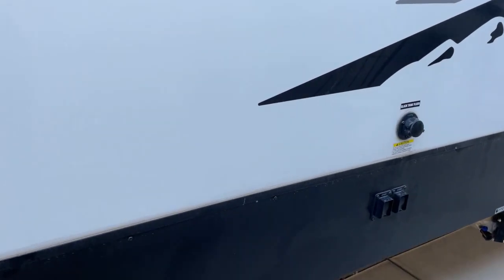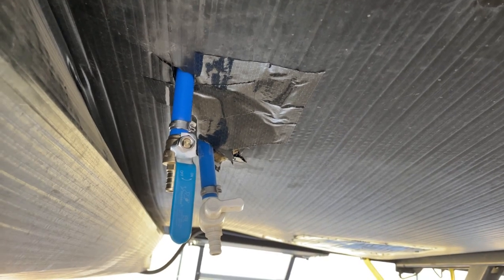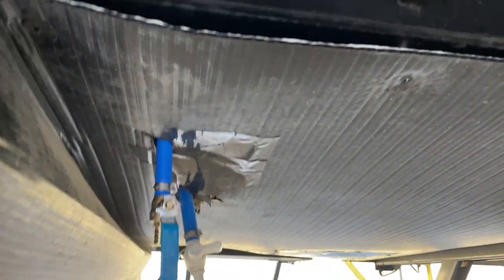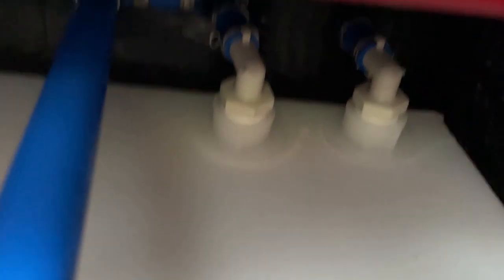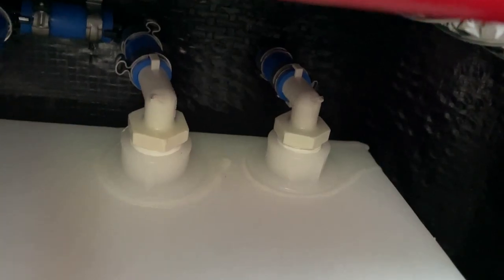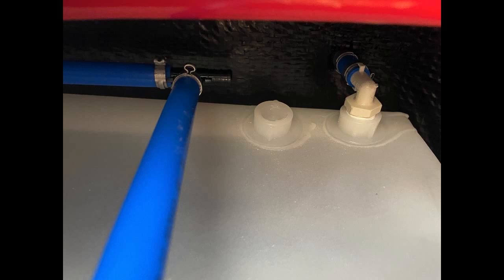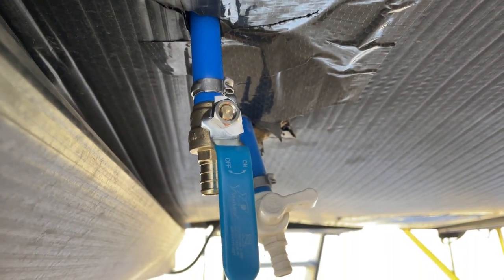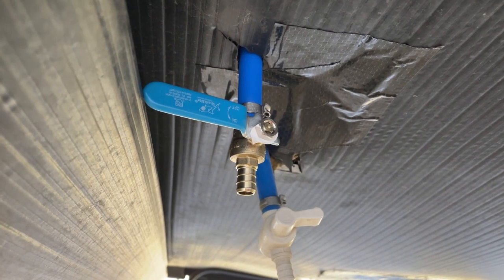RV Fresh Water Tank Siphoning and Venting Fix!!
Have you filled your fresh water tank, driven out to your dry camping destination, and found you're almost out of fresh water?! If so, this video's for you!

I made this video to address a problem across Several RV Manufactures, that involves inadequate plumbing to break siphon when the fresh tank is full, resulting in a partial full fresh tank, and a lot of frustration. This situation has caused a headache on more than one occasion for us with getting out to a campsite while dry camping, and discovering that we only had about 25-30% of our fresh water left, but we have a fix!

Parts List:

(all purchased from Lowe's except irrigation valve)
- 1/2" - 3/4" PEX to Female Thread coupler
- 1/2" T (5 pack, not all get used)
- 1/2" 90 Elbo (5 pack, not all get used)
- 1/2" PEX Clamps (2 10 packs incase you mess up)
- 1/2" PEX Plug
- 1/2" PEX Ball Valve
- 3/4" Irrigation Vent Valve
- PEX Crimpers the more compact the better
- Teflon Tape for all threaded connections
- Misc screw drivers, impact or drill, razor knife, pliers, etc.